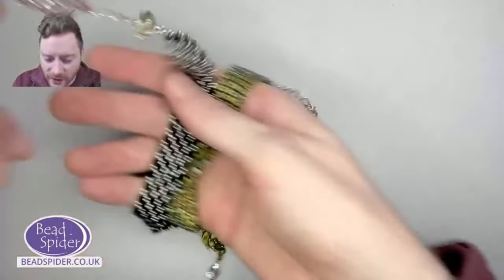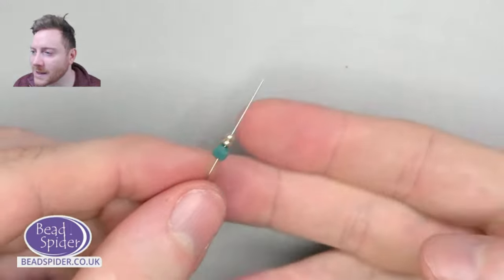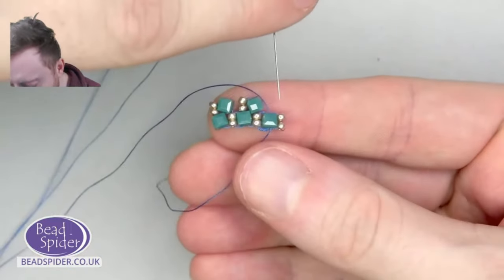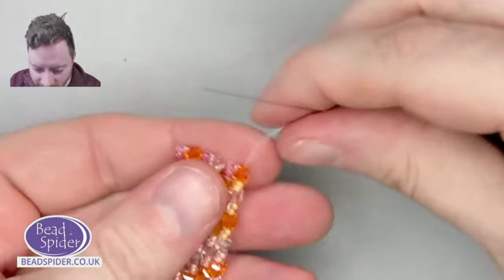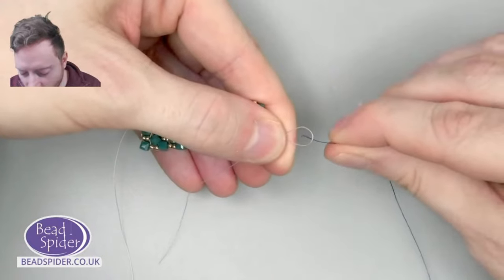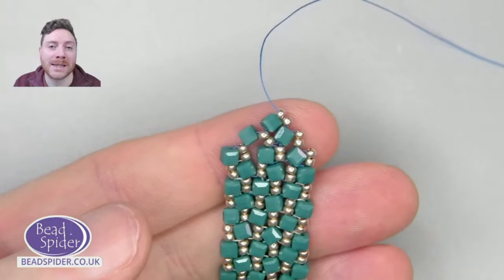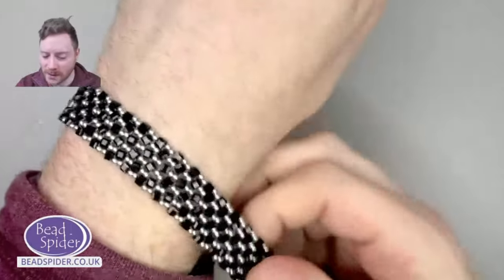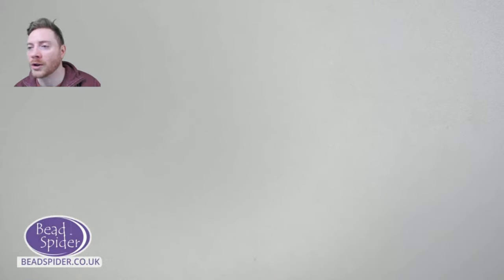IT'S SO EASY! Beginner's Beaded Bracelet with Crystals! - Jewelry Tutorial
Learn how to make a beaded bracelet using crystal beads. This very simple beginners bracelet is so easy because one you learn the herringbone stitch technique, you just repeat it till your bracelet is complete! Incorporating 3mm crystal cube beads and seed beads and a clasp, this crystal bracelet looks absolutely amazing. So join me and learn how to make your own braced bracelet!

Keep up to date with all our tutorials by signing up to our newsletter: